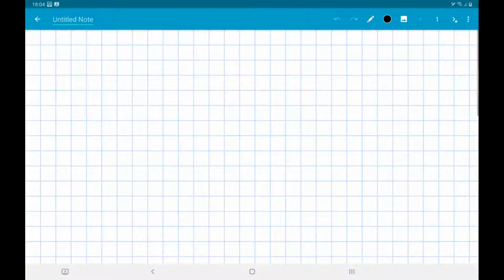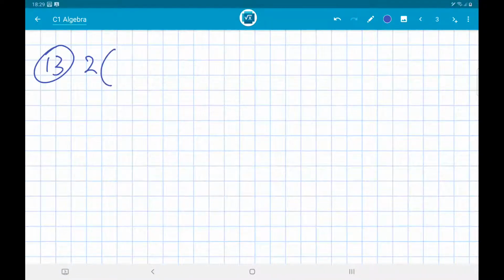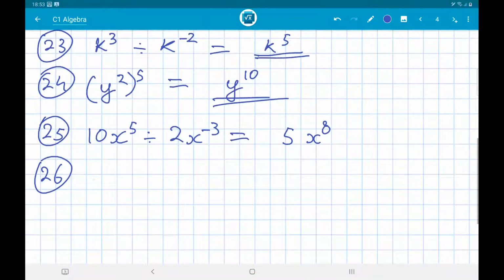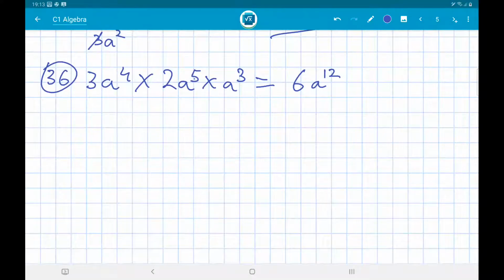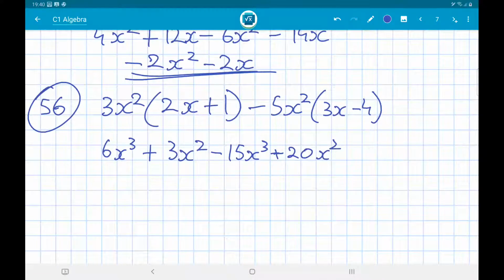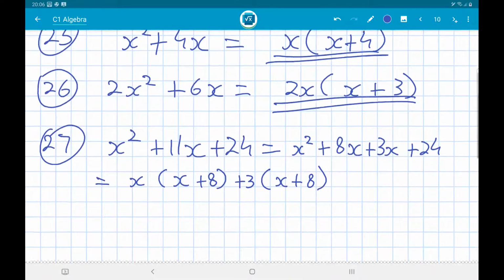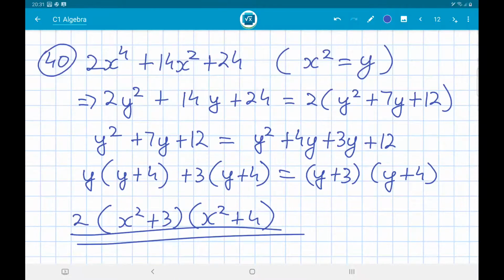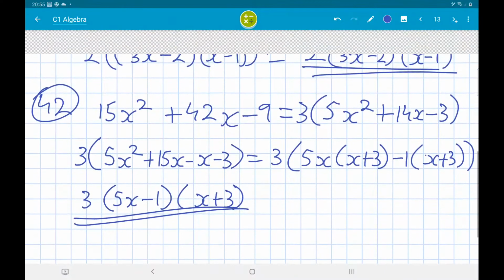Simply Learning Live - Core Mathematics (Session 1)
Simply Learning Live is a workshop style live series which allows attendees to follow the workings of the presenter as they work through questions from specific topics. This particular stream will be covering topics within the Core Mathematics realm.

Session 1 covers a heavy number of questions dealing with basic expansion, simplifying, factorisation and evaluating Algebraic expressions.